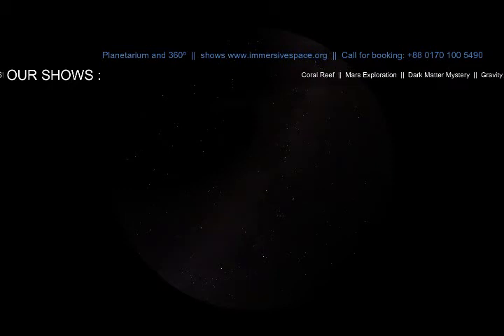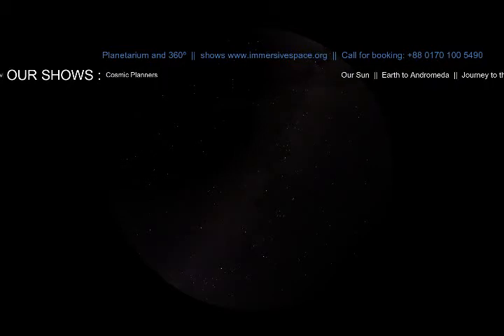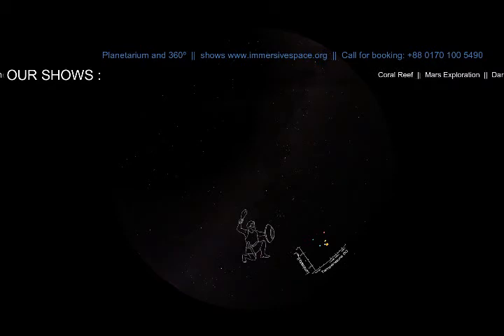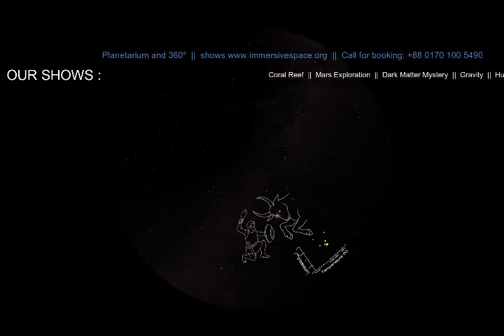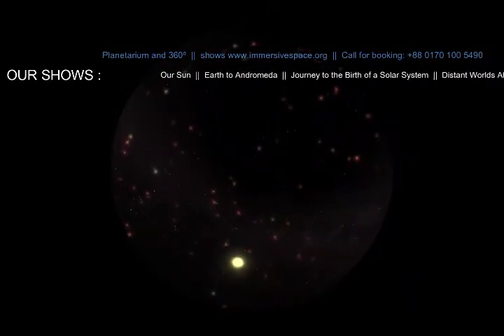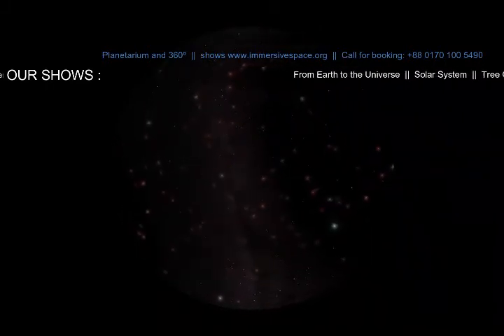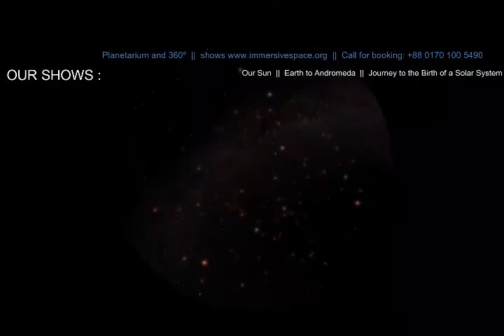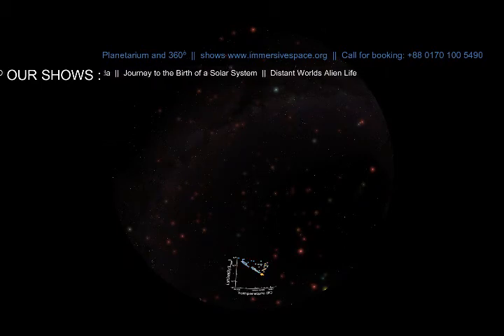Shining lights on the stars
Have you ever wondered why different stars have different colours in the sky? Join us to explore the stars in the sky. Understand how the colour of a star is used by astronomers to find out the surface temperature of a star and its age. And many more…
to explore more videos and new horizons.